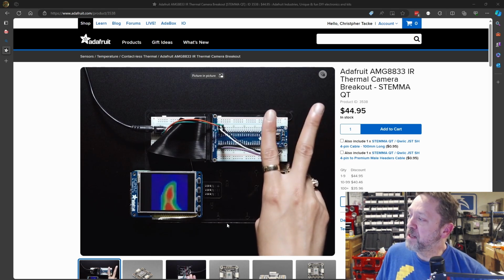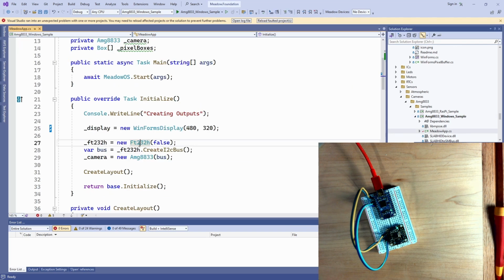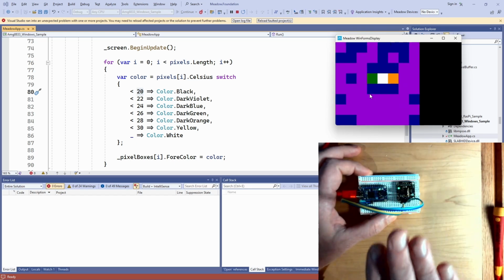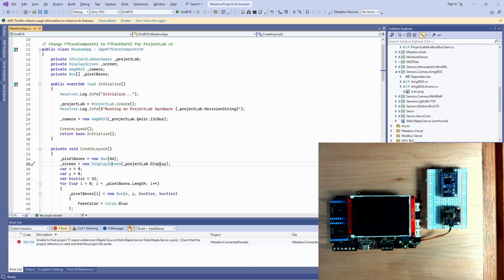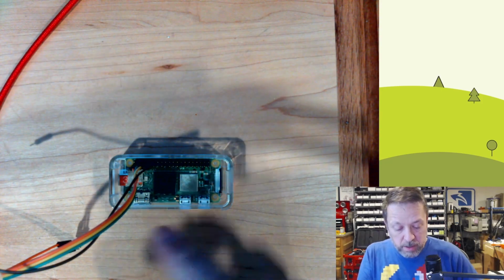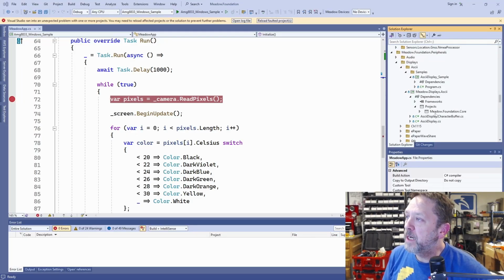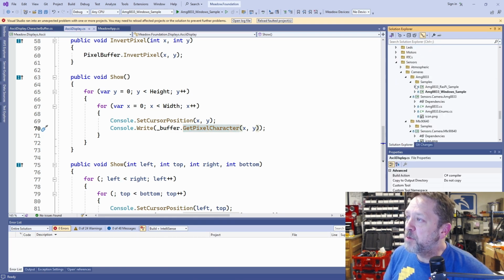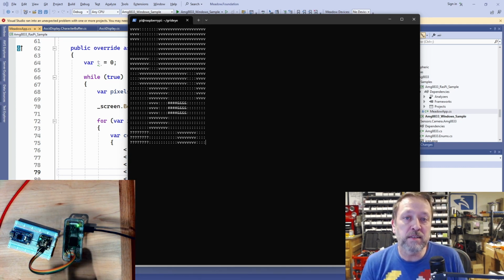Creating a Thermal Camera Driver in C# (Panasonic Grid-EYE)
Meadow isn't just about hardware, it's a cross-platform, open-source software stack for building your IoT solutions.  Today I'll show you a thermal camera driver running on Meadow Core Compute, Windows and Raspberry Pi Zero W 2.

AMG8833 Camera